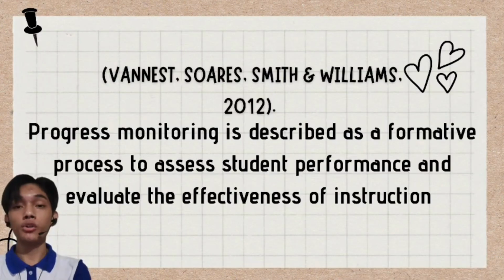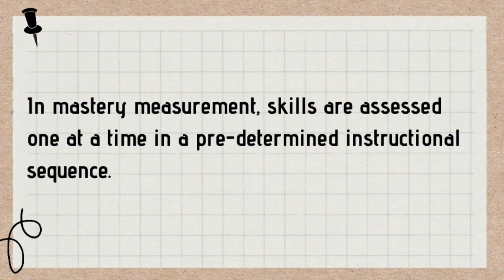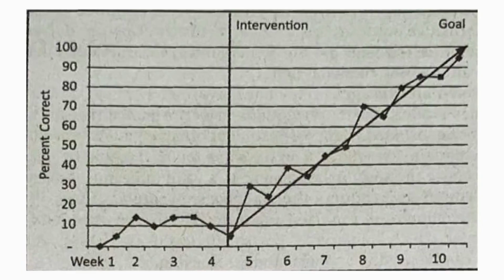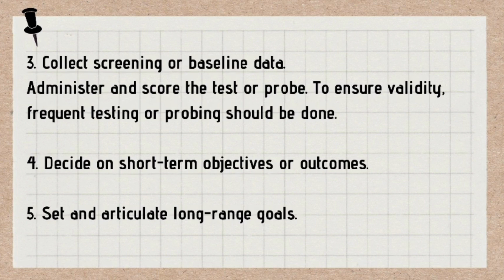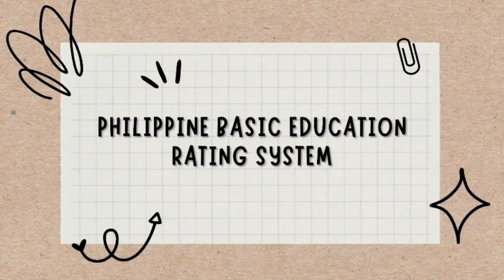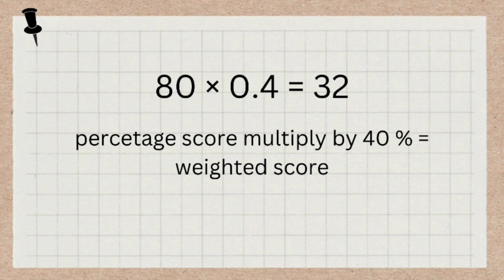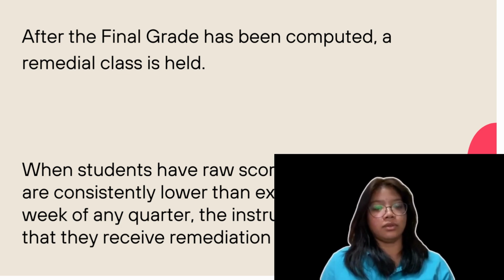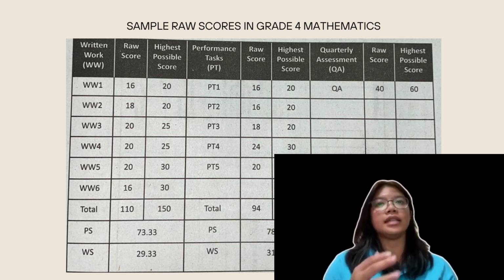Grading and Reporting of Assessment GROUP 4